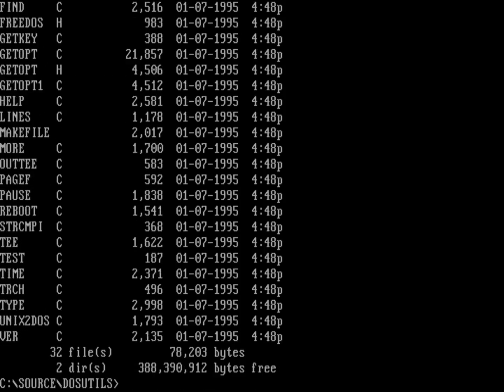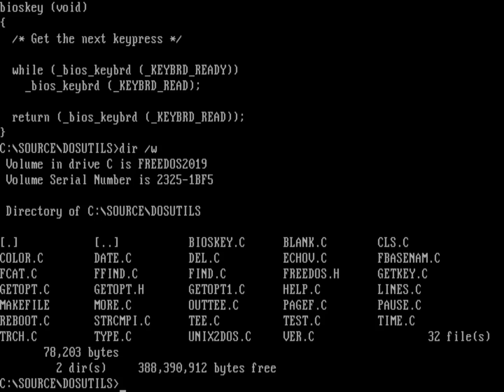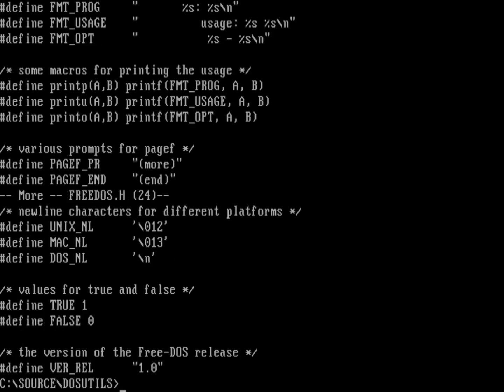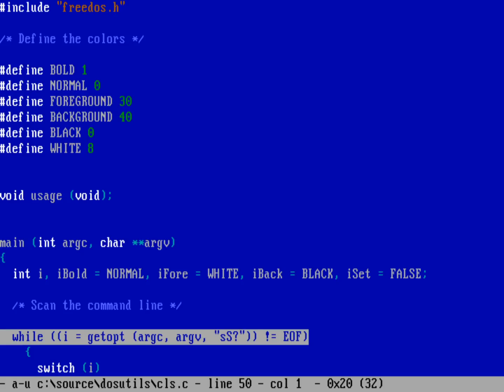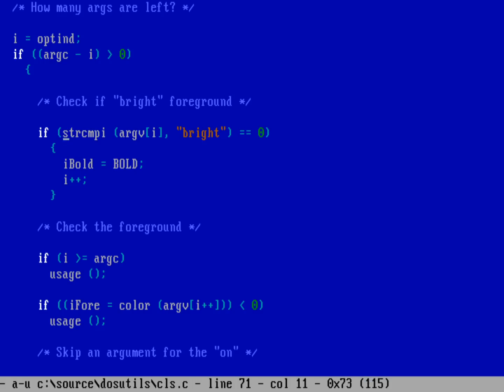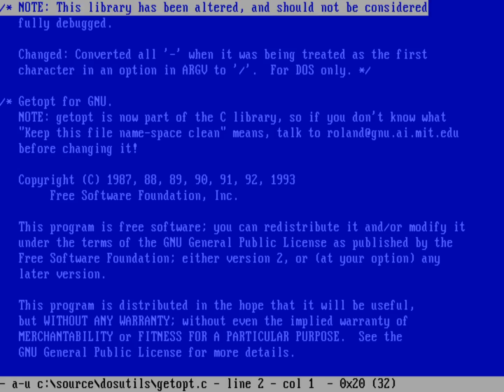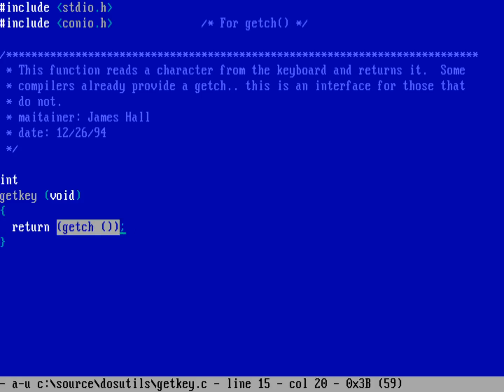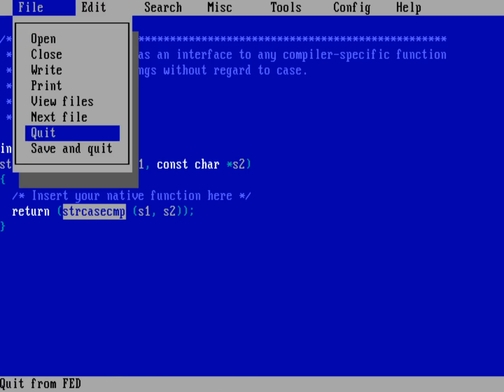Writing FreeDOS programs in C (code review)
In 1994, as a novice computer programmer, I wrote the first utilities for FreeDOS. My coding style has changed a lot since then, but it's interesting to go back and look at that code I wrote in 1994 and see what works well and what I could probably change if I wrote it again.